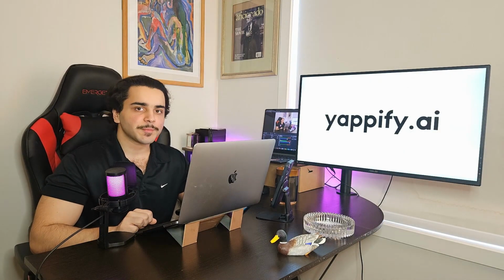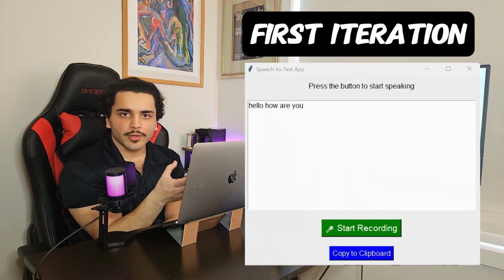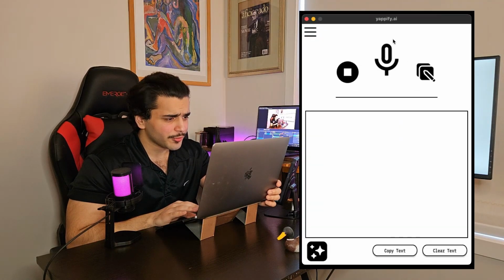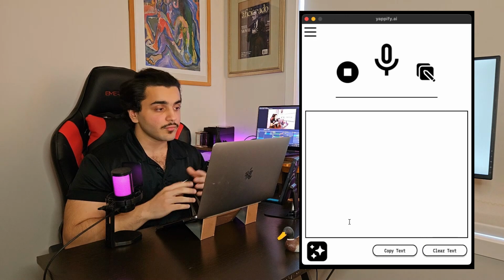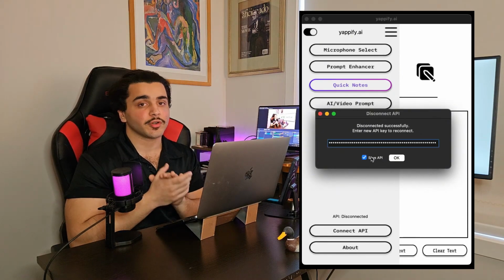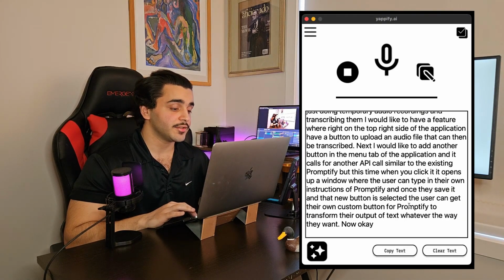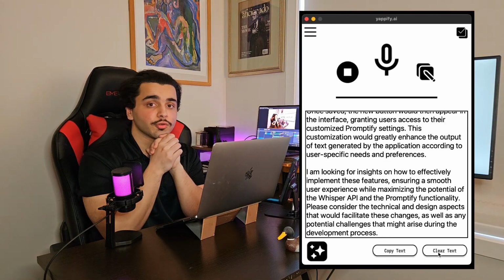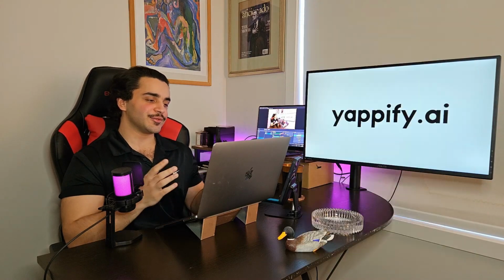yappify.ai - The Ultimate Productivity App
Introducing yappify.ai, the ultimate productivity tool designed to transform the way you work! yappify.ai is a powerful speech-to-text application that leverages OpenAI's Whisper to transcribe your spoken words accurately. Then, using ChatGPT 4.0's mini model, it transforms your transcriptions into perfectly structured prompts every single time—whether you're debugging code, brainstorming ideas, or simply taking quick notes.

In this video, I walk you through how I built yappify.ai, the challenges I faced, and the innovative features that make it a game-changer for both professionals and personal users alike. Watch as I demonstrate real-world scenarios where yappify.ai elevates productivity by converting your ideas into actionable prompts and clear, organized notes.